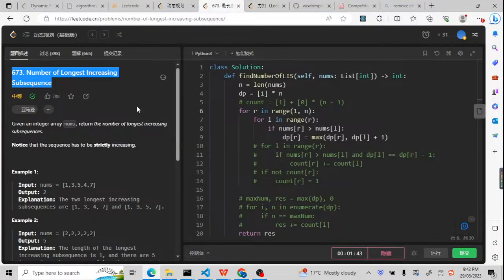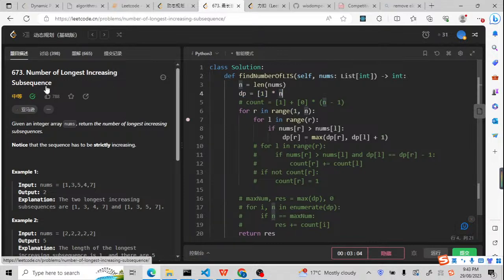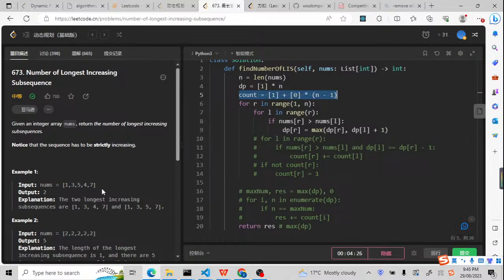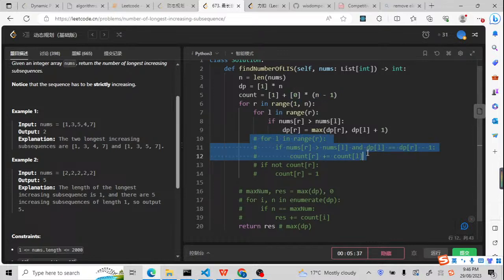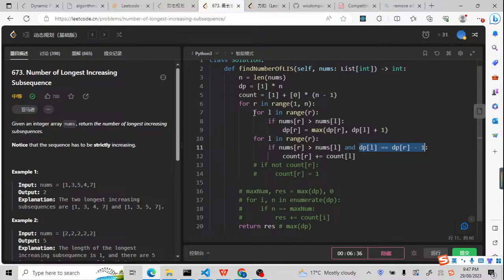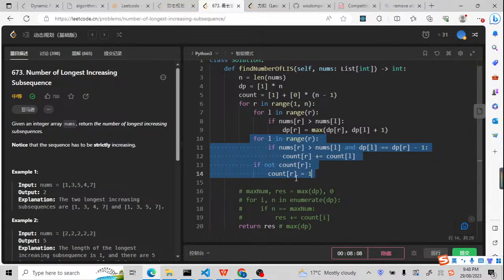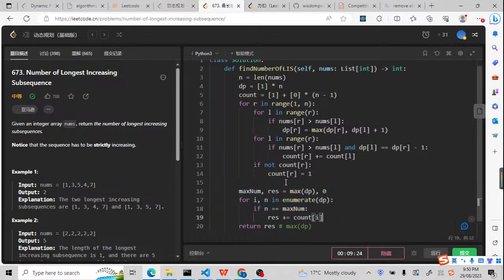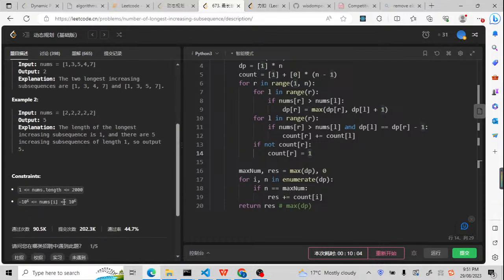Leetcode 673. Number of Longest Increasing Subsequence (LIS DP)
673. Number of Longest Increasing Subsequence